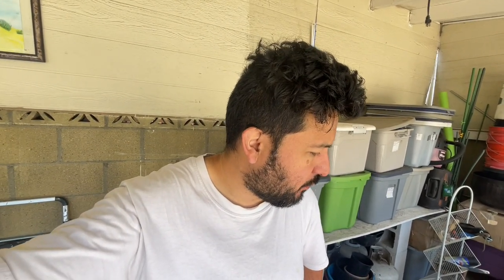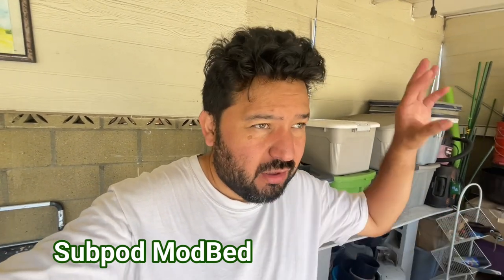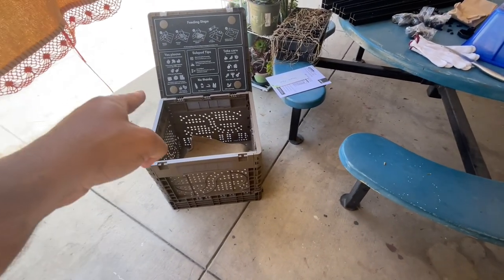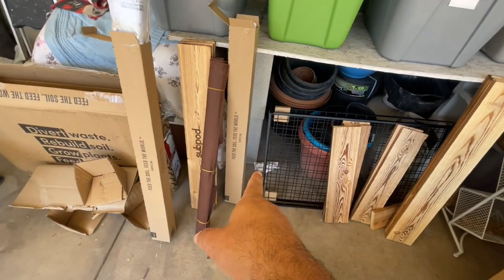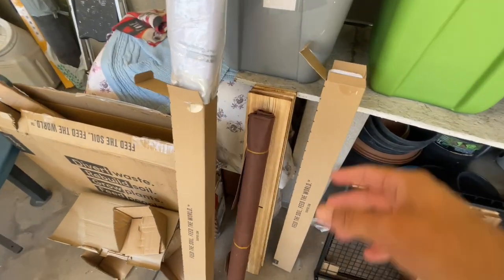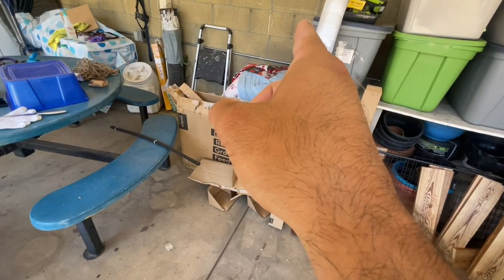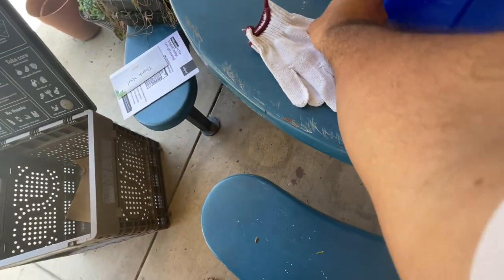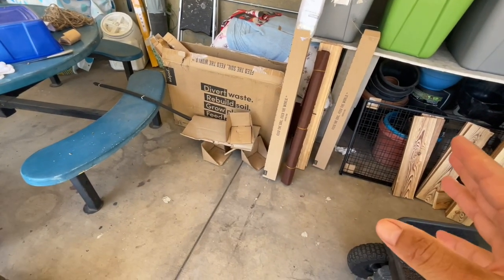Subpod Ultimate Compost & Grow Bundle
I am back with another Subpod product and this one is my small space growers! I can't wait to see how this does!

Amazon Associates Disclosure: We are a participant in the Amazon Services LLC Associates Program, an affiliate advertising program designed to provide a means for us to earn fees by linking to Amazon.comand affiliated sites.